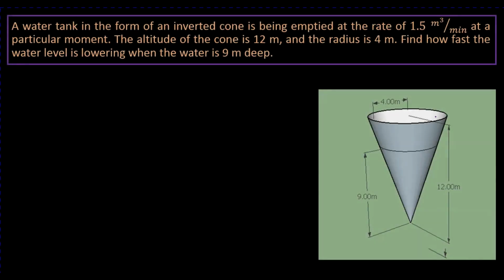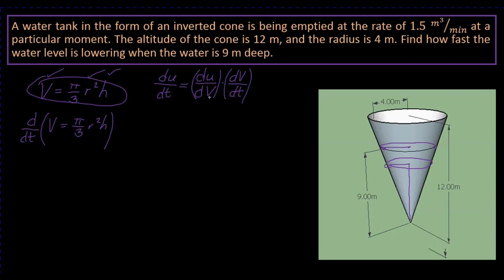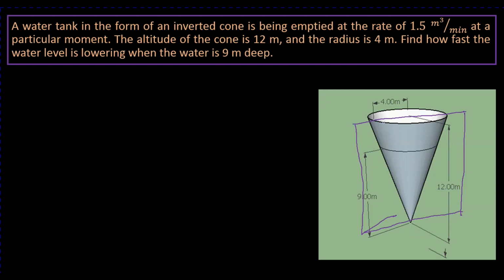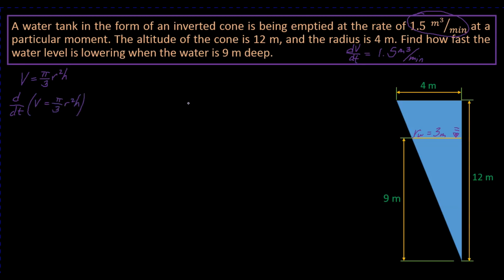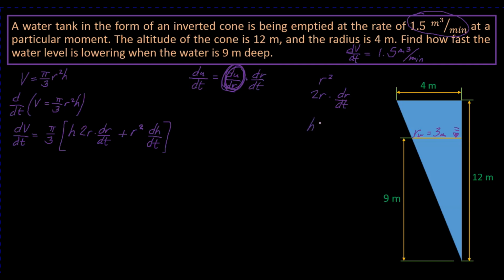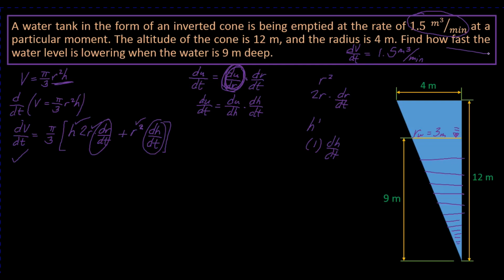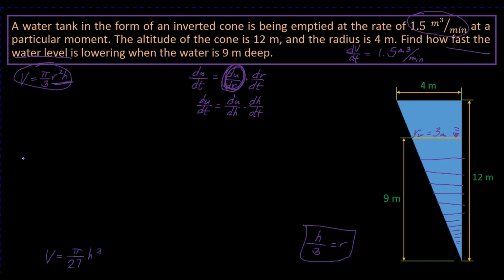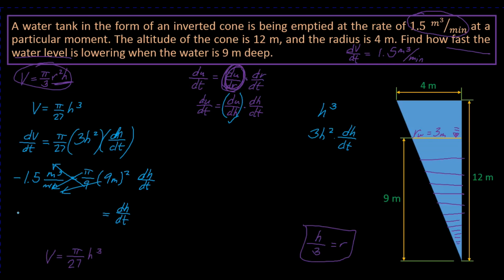Related Rates - Conical Water Tank